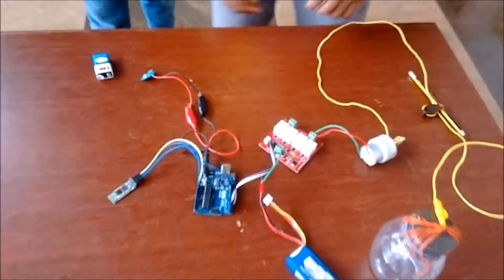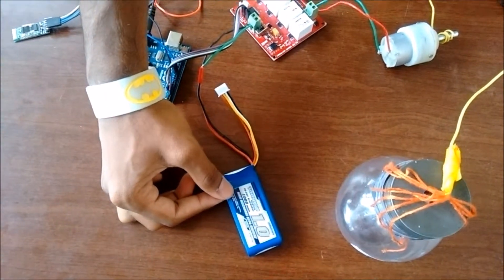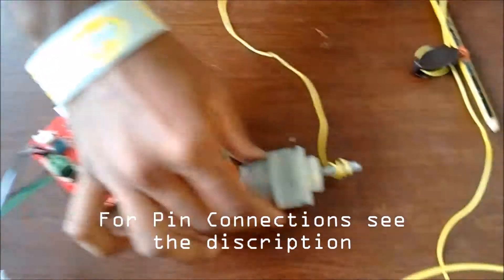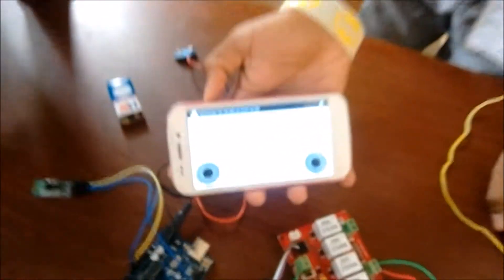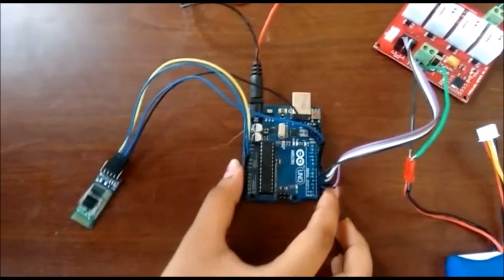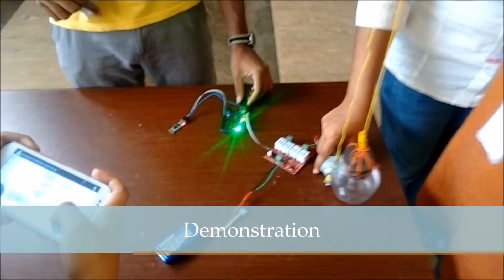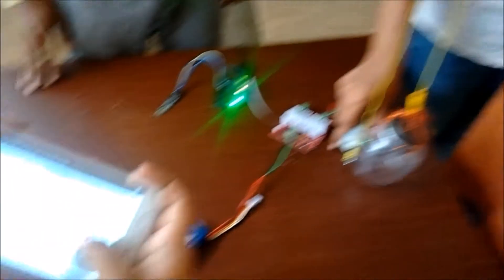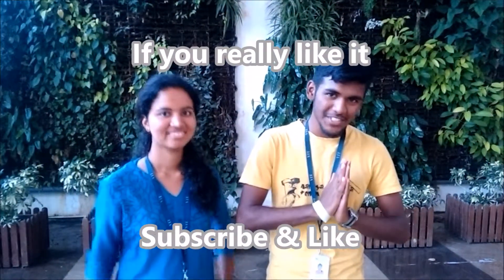Bluetooth Controlled Pulley